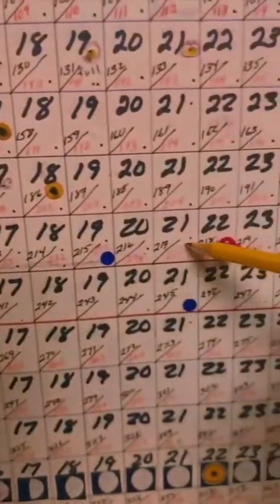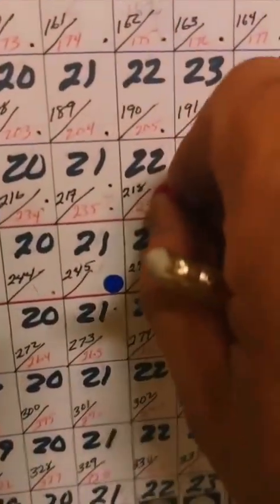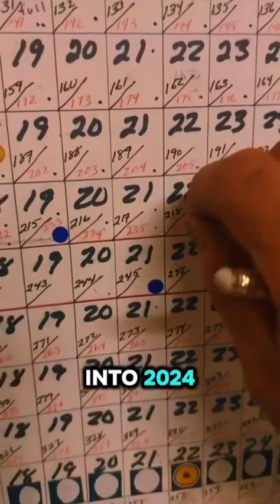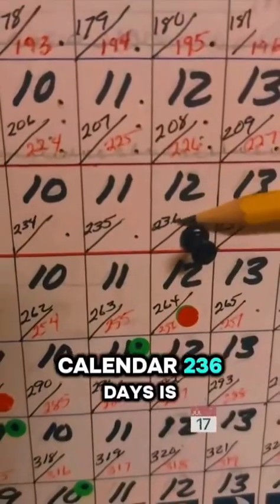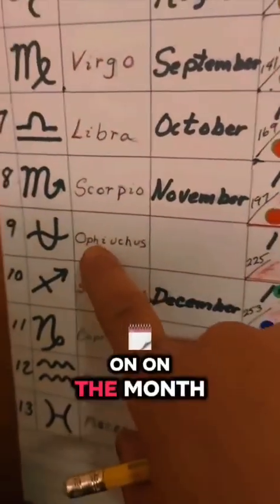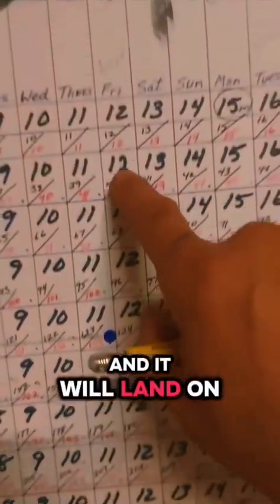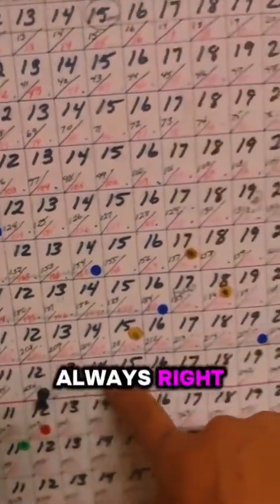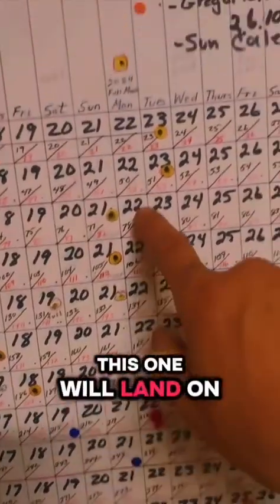THE 13TH MONTH CALENDAR